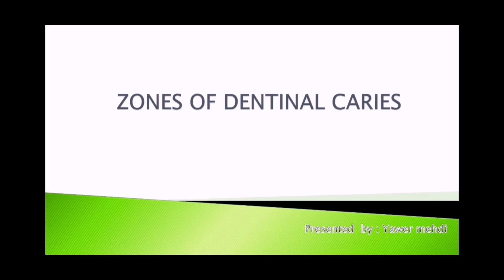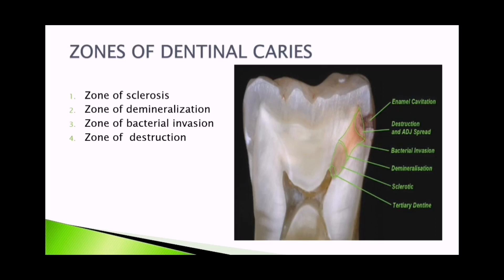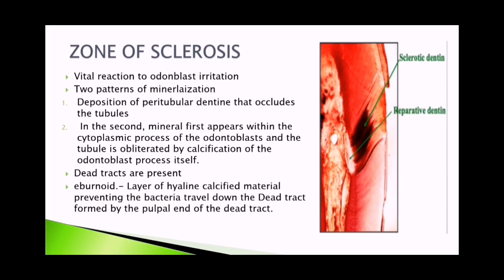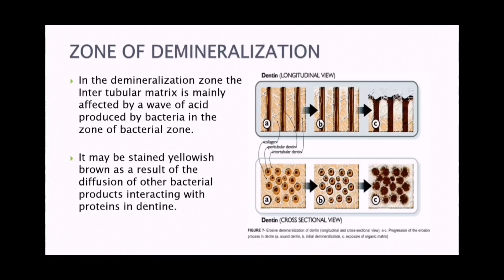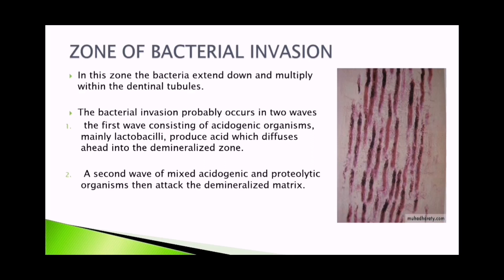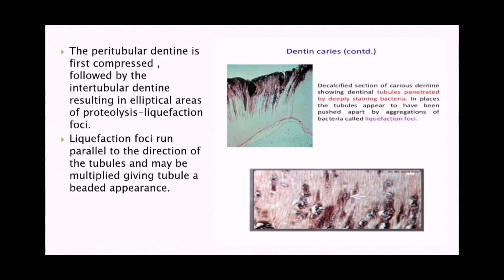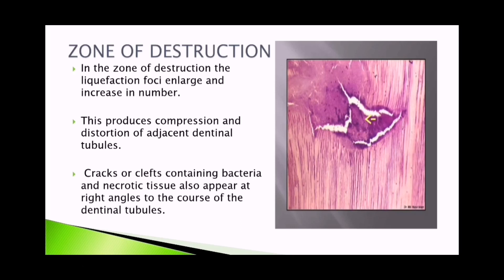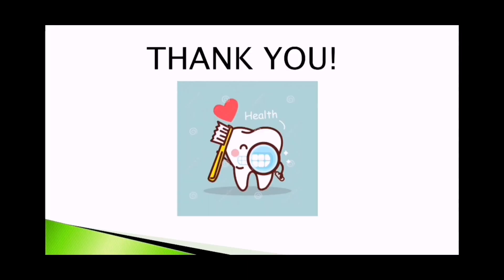Zone of dentinal caries